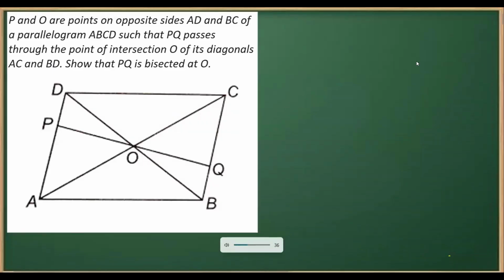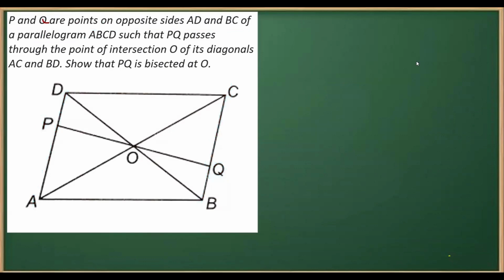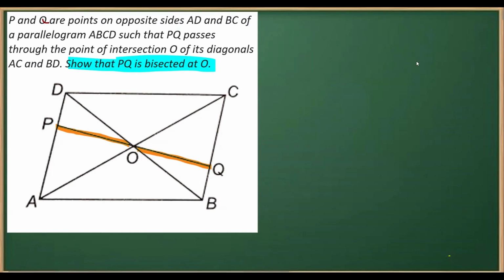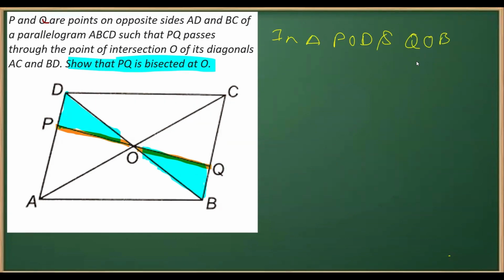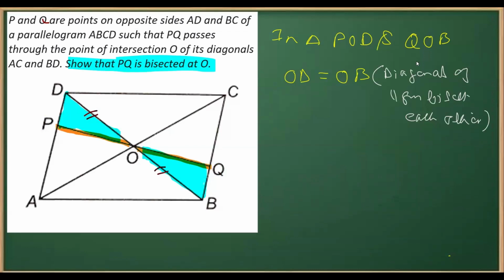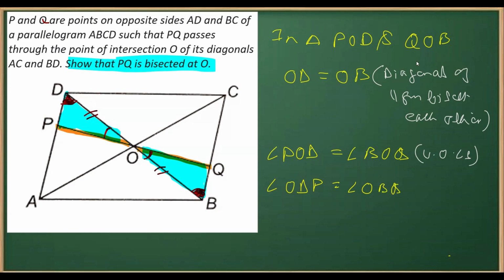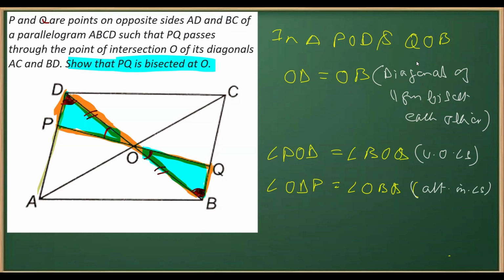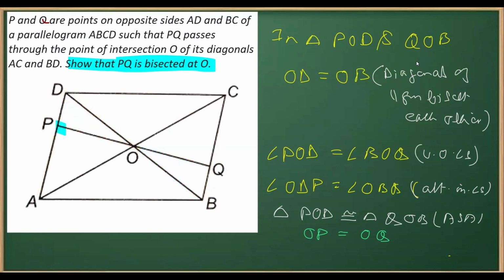DIAGONALS & BISECTIONS: Exploring Point O's Bisection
QUADRILATERAL, CHAPTER 8 CLASS IX
P and O are points on opposite sides AD and BC of a parallelogram ABCD such that PQ passes through the point of intersection O of its diagonals AC and BD. Show that PQ is bisected at O.